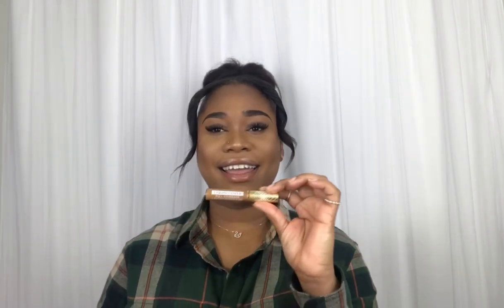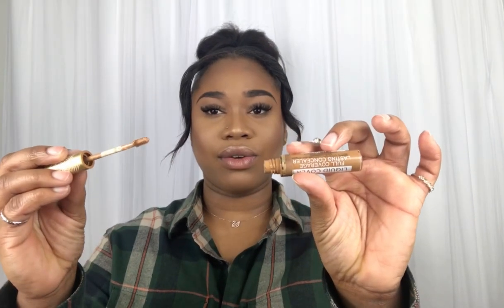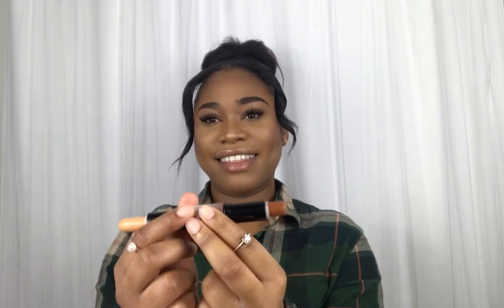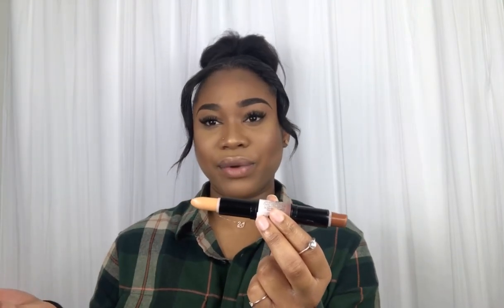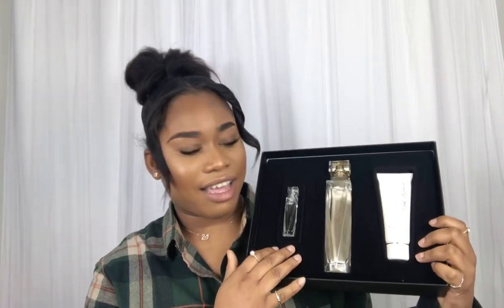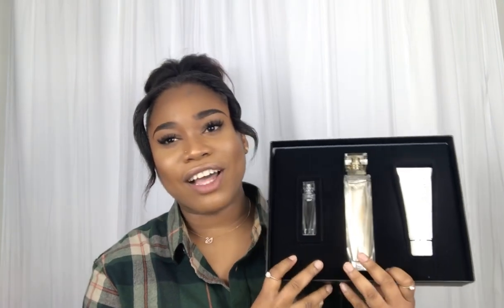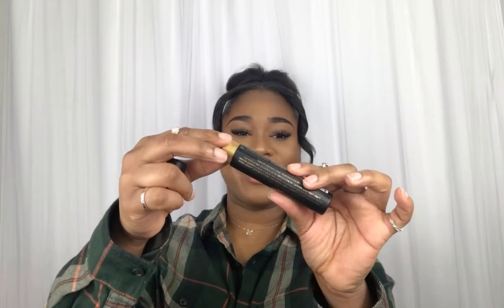My Monthly Favourites | Mini Sephora Haul 😱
Hey Guys! What’s up? Today’s video is about my favourite products that I’ve been using for the past couple months that I’m in love with 😍 So, I decided to show you guys. I hope y’all love the video.

Too face Setting Spray